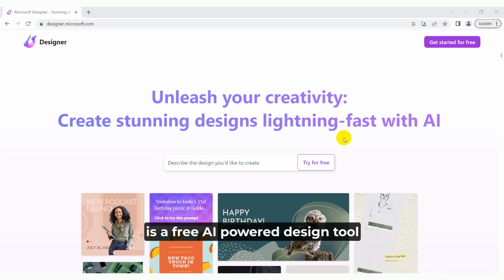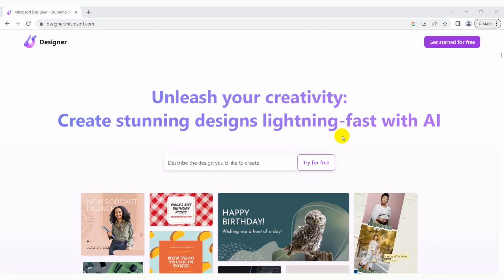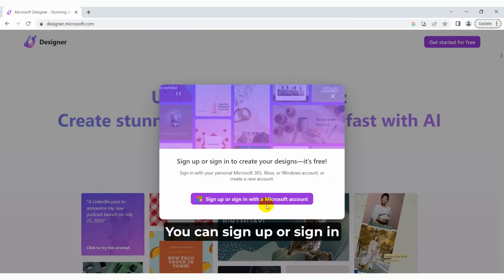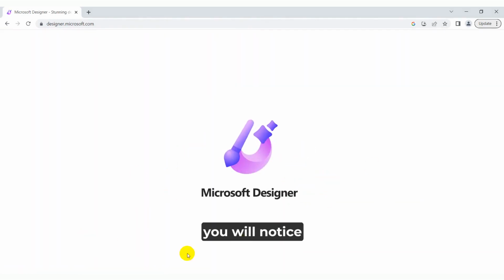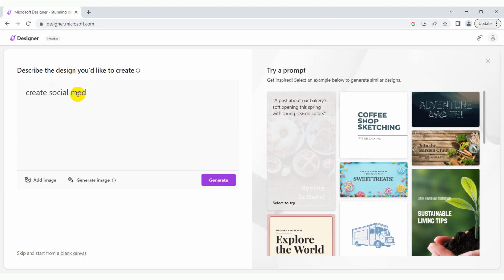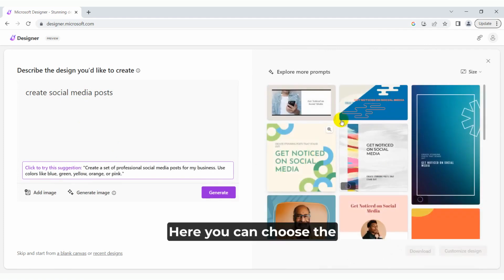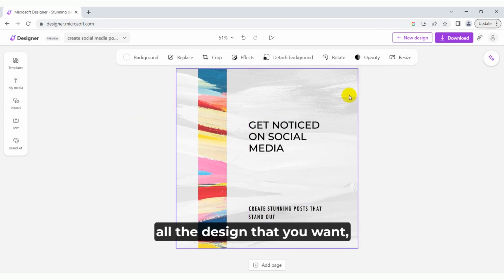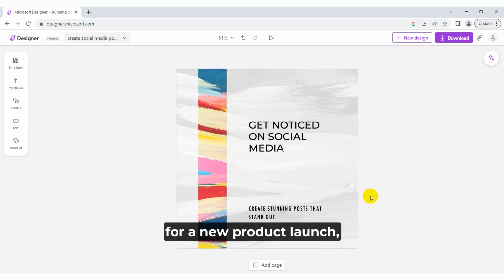Microsoft Designer - A Free AI Designer by Microsoft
In this tutorial we go over this new AI Designer. You can use it to create professionally designed social media posts, graphics, and more.
We will answer some questions as well as show you what is Microsoft Designer used for.